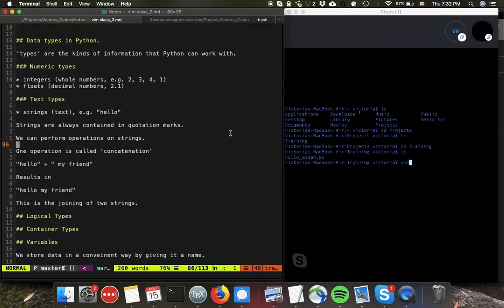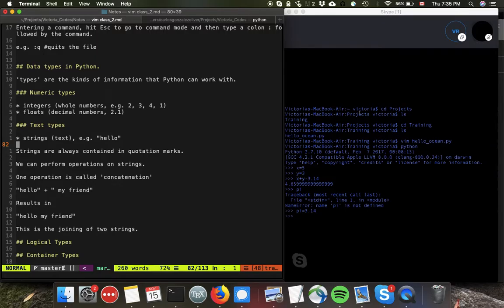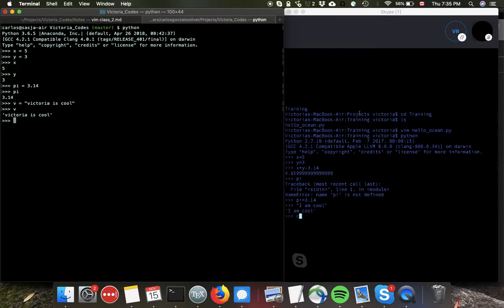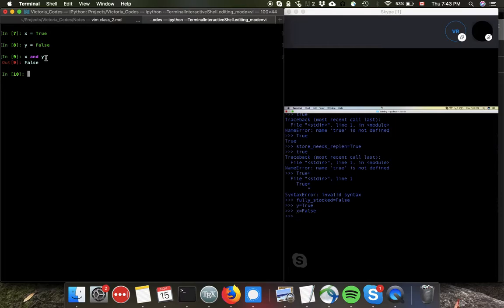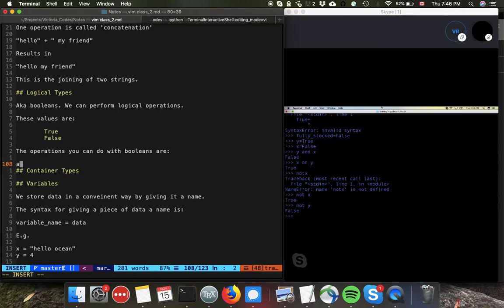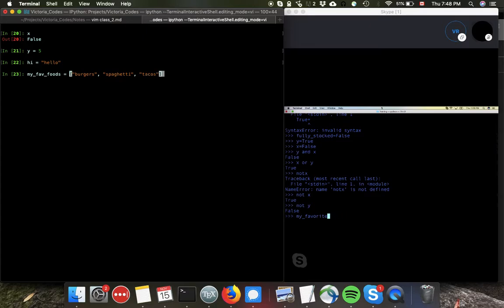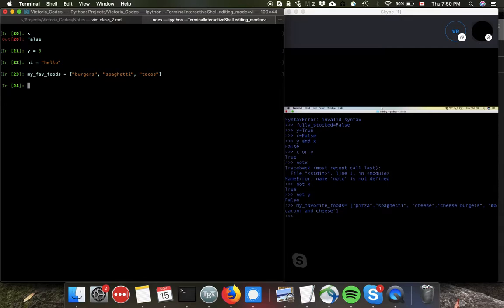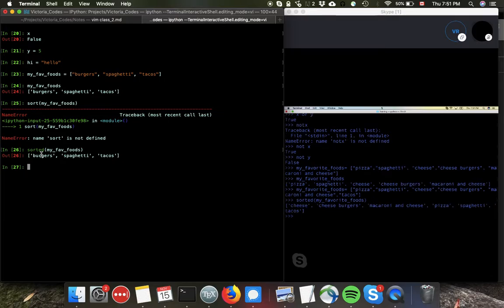victoria.py ~ Lesson 3: More Data Types: strings, booleans, lists